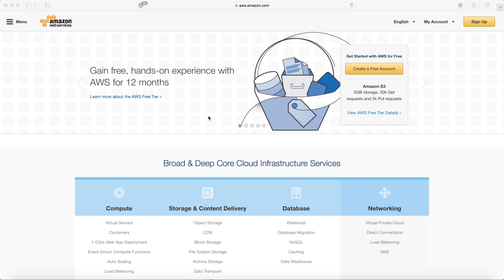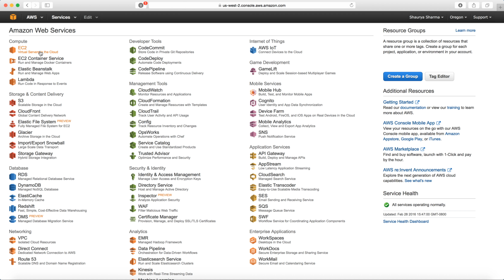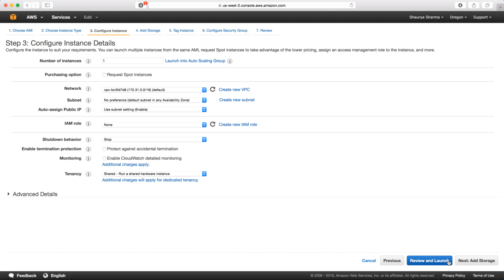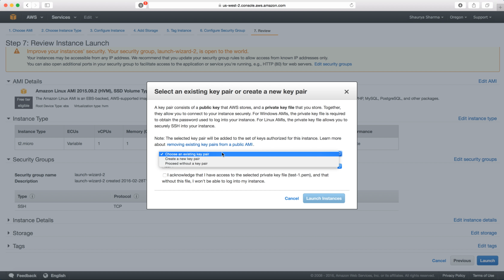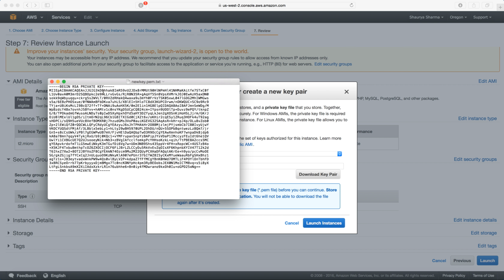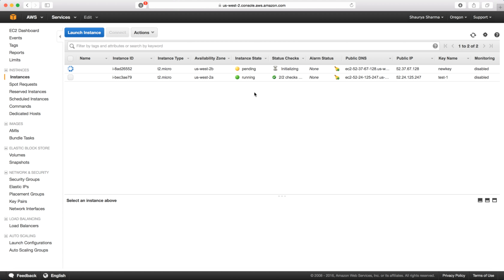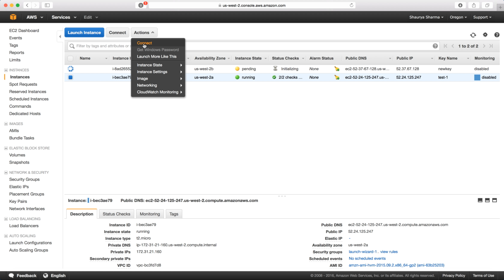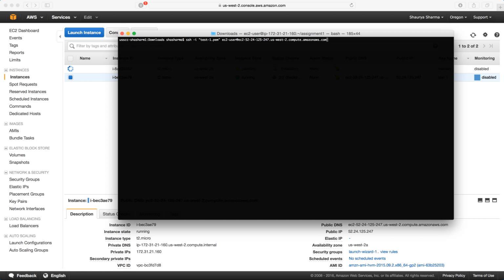CMPE 281 - Assignment 1 - Shaurya Sharma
Lab Assignment #1: Playing with Amazon Elastic Compute Cloud (EC2) by Shaurya Sharma.